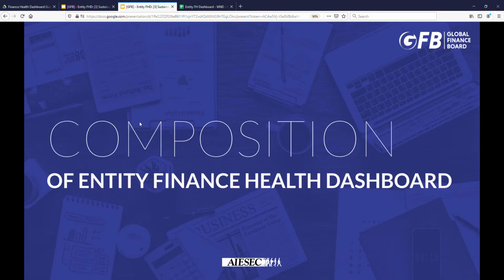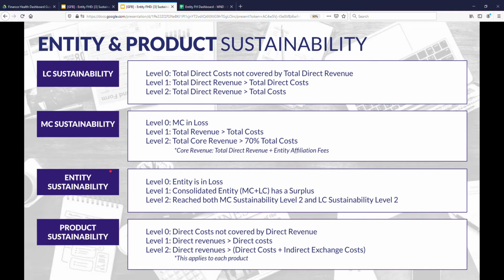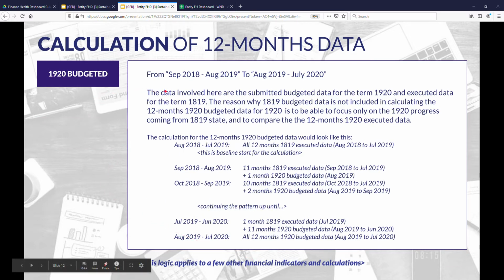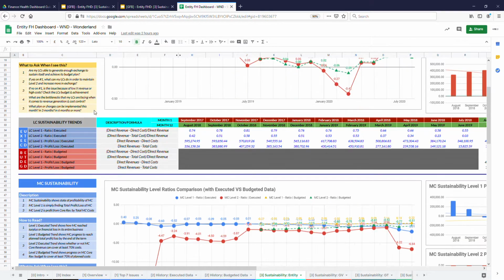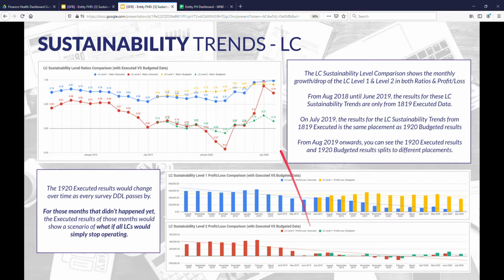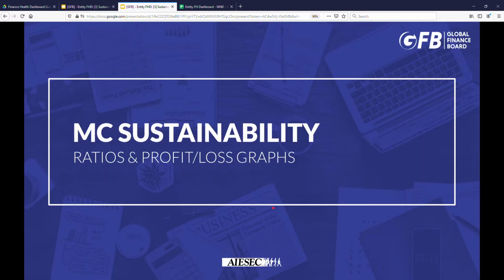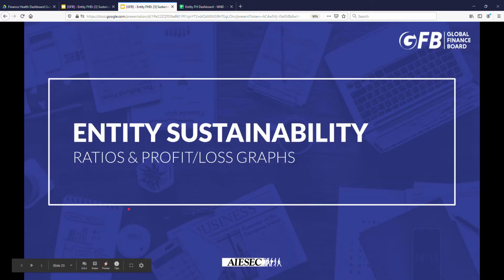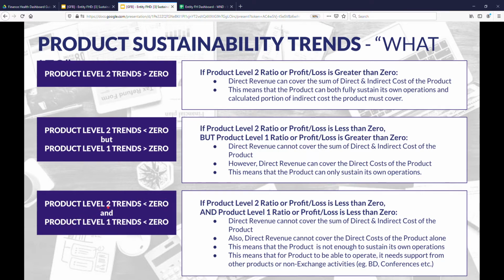[GFB] - 19.20 Entity FHD: [3] Sustainability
Hello Financiers!

In this Entity FHD Video, you will learn about:
(a) Recap of Sustainability Levels, Trends and Formulas
(b) Scope of Calculation
(d) MC Sustainability
(e) Entity Sustainability
(f) Product Sustainability